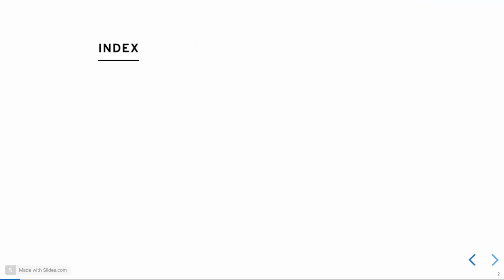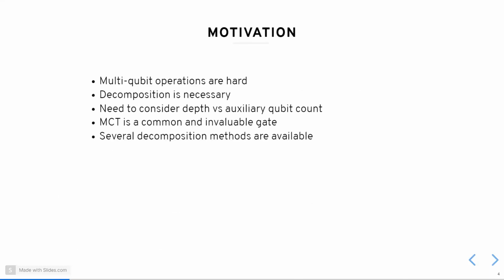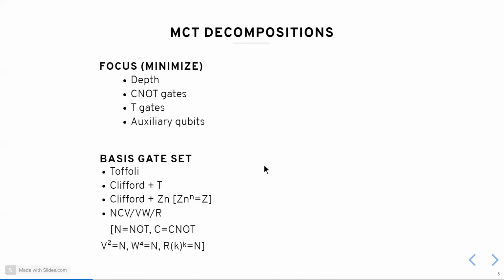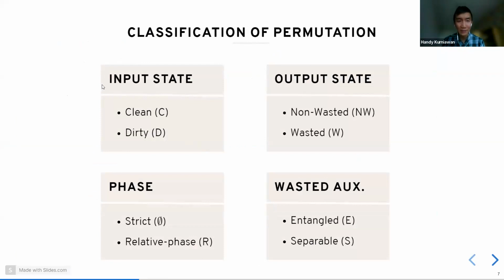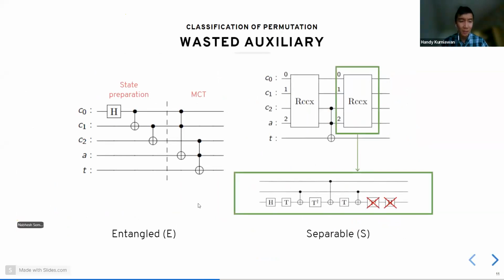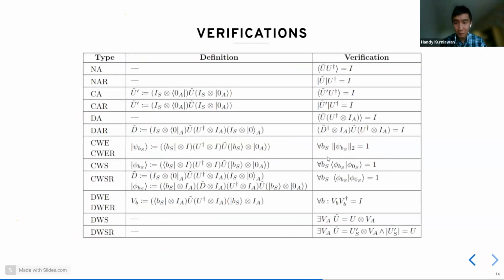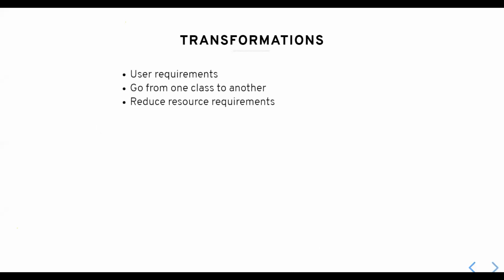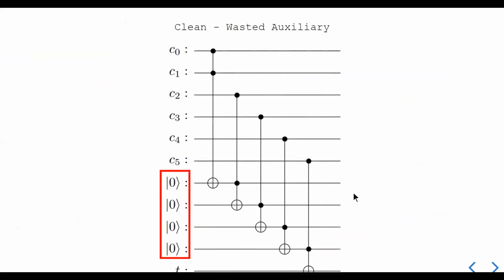Multiple-control Toffoli Circuit Classification and Transformation | QSD2023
Multiple-control Toffoli Circuit Classification and Transformation
Speakers: Ankit Khandelwal & Handy Kurniawan
Abstract: Efficient decompositions are critical for quantum computing irrespective of whether NISQ or fault-tolerant architectures are used. In particular the multi-controlled NOT is a core example of a multi-qubit gate for which various decompositions were provided depending on the available qubit resources. The decompositions differ in the way the auxiliary qubit systems are used. In this work, we provide a classification based on the auxiliary qubit systems and analyze the dependency among each class. Such classification applies not only to multi-controlled NOT gates but also to arbitrary permutation unitaries and can be used for transforming a given quantum circuit into a representative of a more general class and consequently reduces the number of gates or depth.